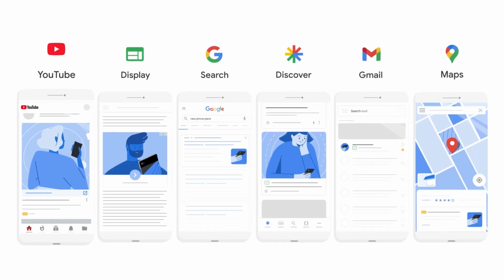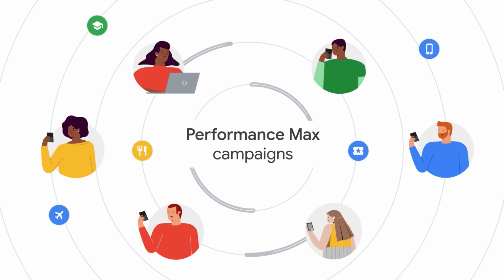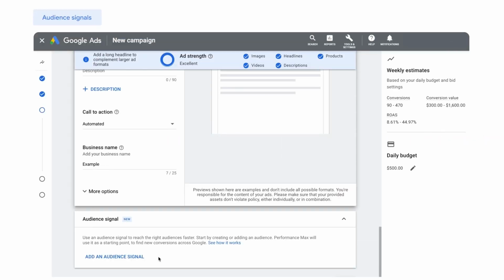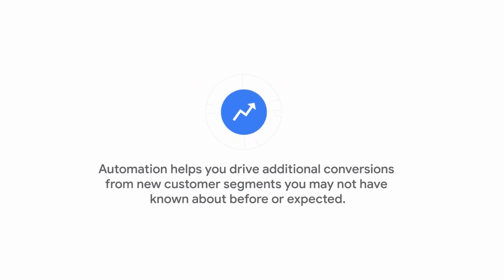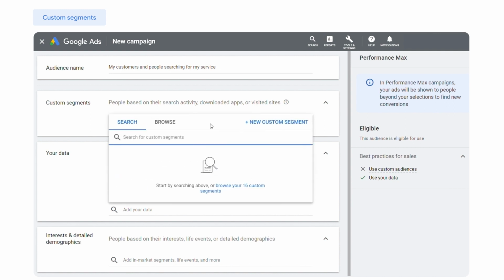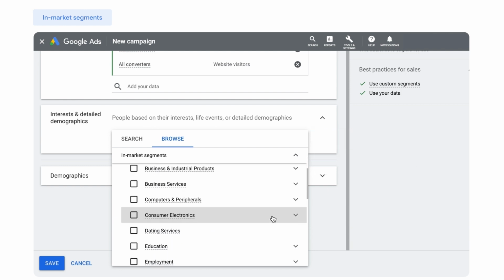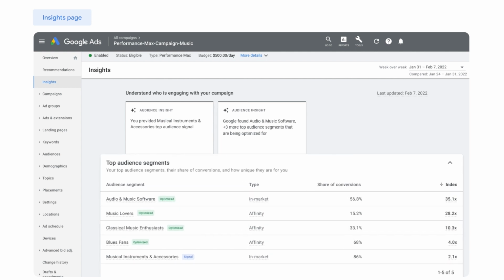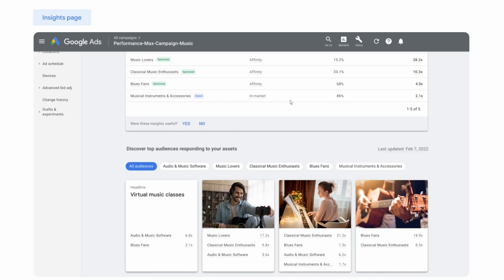Google Ads Tutorials: Audience signals in Performance Max campaigns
Follow this step-by-step video for best practices on using audience signals in Performance Max campaigns. Learn about which audience signals are most important to add to your campaign and how to evaluate audience performance in the Insights page. For more Performance Max best practices, you can If you manage a Google Ads account with a lot of keywords and ad groups, bulk uploads are an easy way to manage changes to your campaigns.